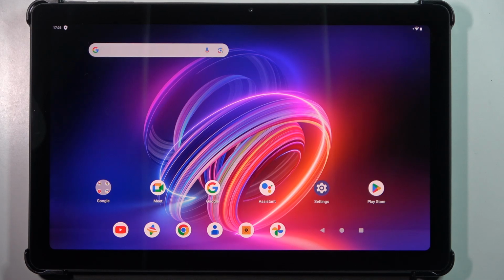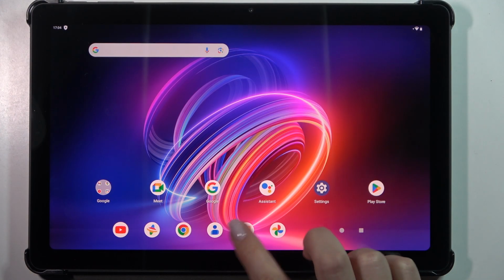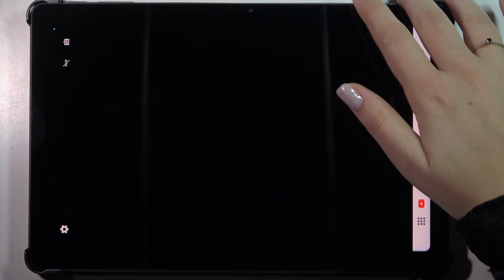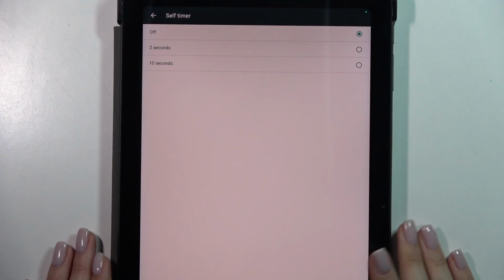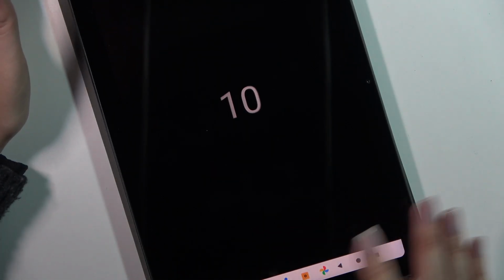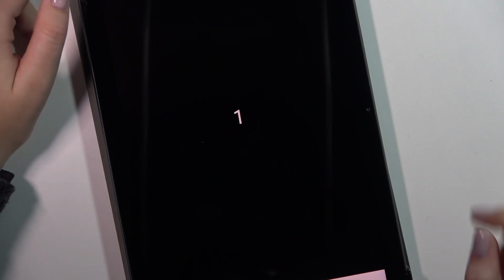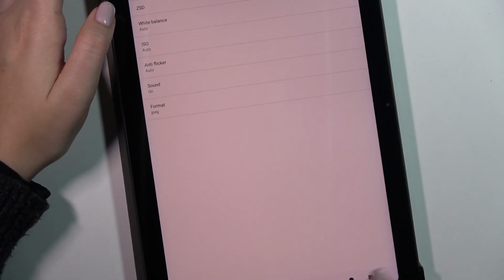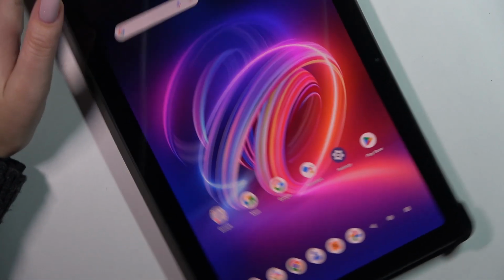How To Set Camera Timer On Acer Iconia Tab P10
In this video, we guide you through the steps to set the camera timer on your Acer Iconia Tab P10. Whether you want to take a group photo or capture the perfect shot without rushing, this tutorial will show you how to activate and adjust the timer for your camera. Follow along for an easy and effective way to enhance your photography experience.

How to use camera timer on Acer Iconia Tab P10?
How to enable camera delay on Acer Iconia Tab P10?